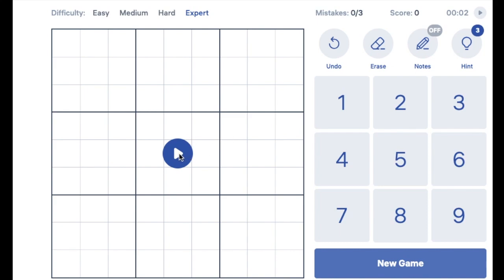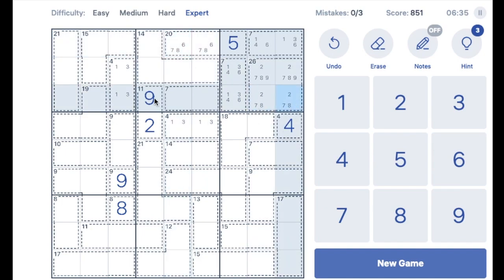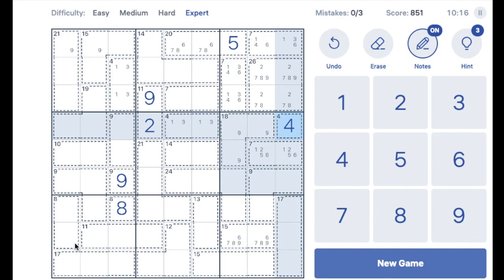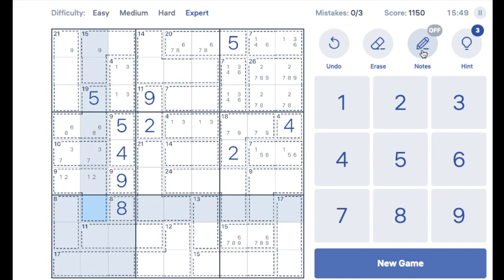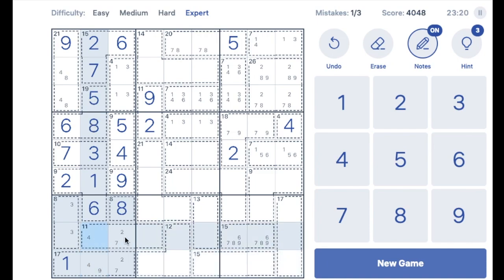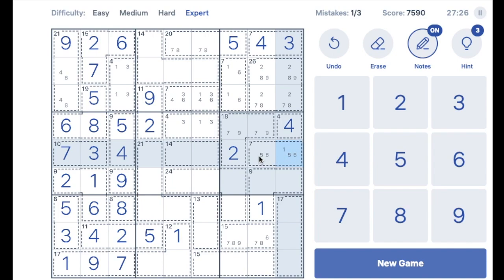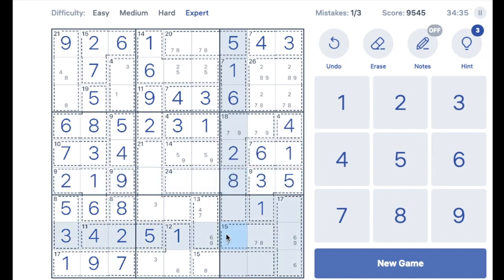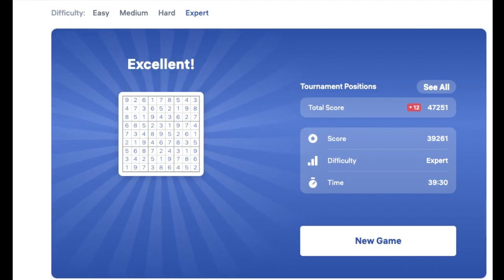Killer sudoku Tips and tricks for beginners! (Updated 2024)